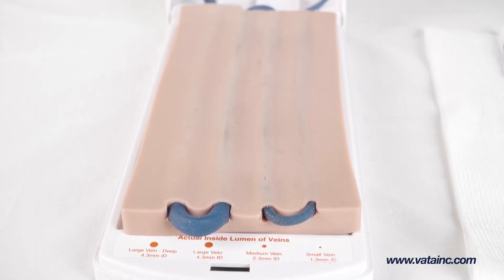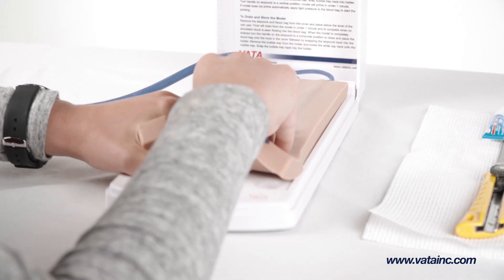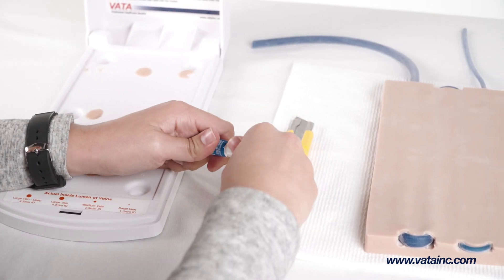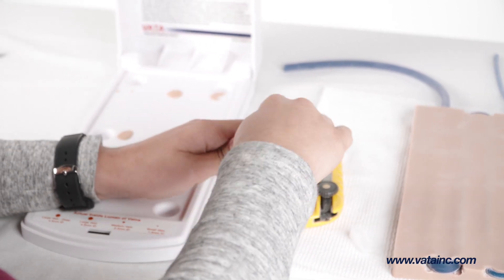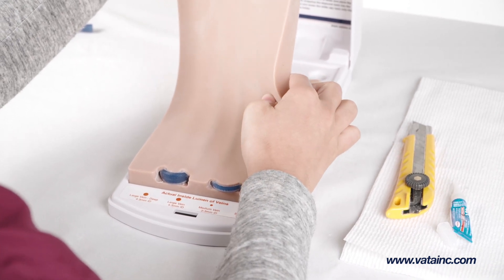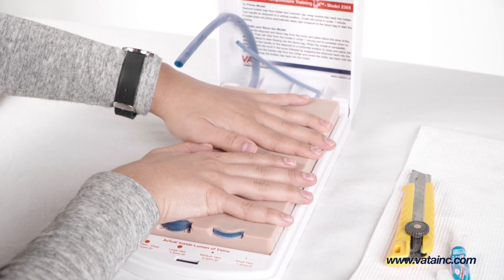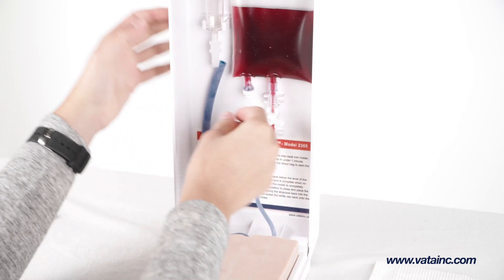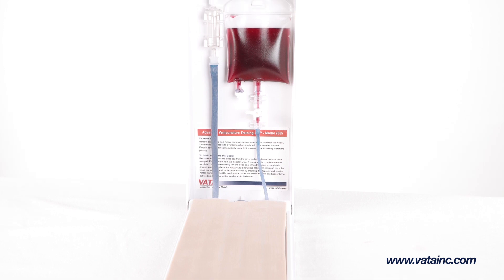Tissue Pad and vein replacement for VATA's Advanced Venipuncture training models.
Replacement skin pad and veins for our Advanced Venipuncture Training Aid models 2365 and 2366. The pad is easily glued down to the base of the case using the provided glue to bring your current model back to a like new condition. Entire process can be done in a few minutes bringing an old model to like new condition.